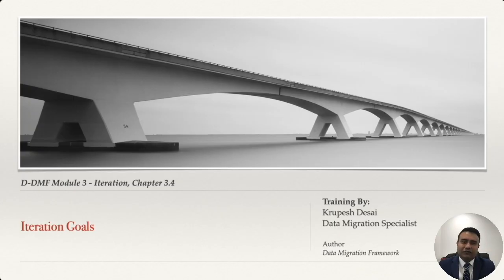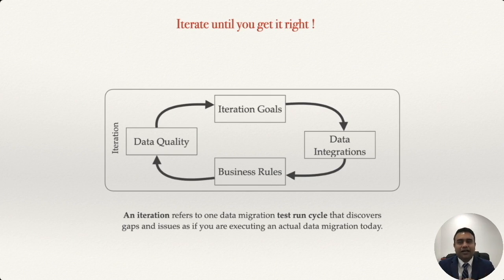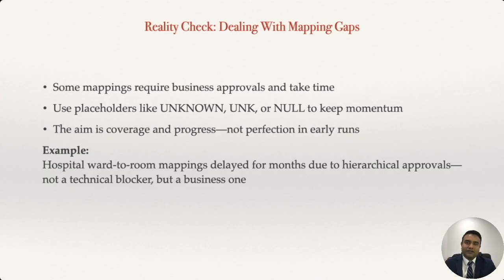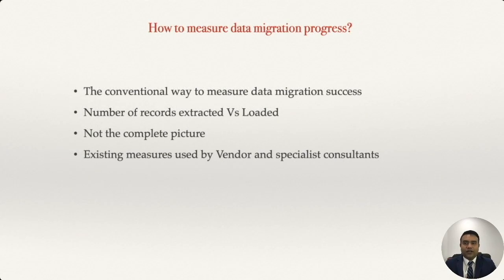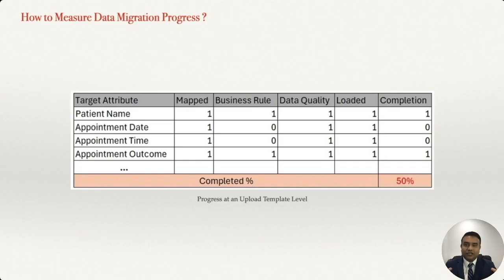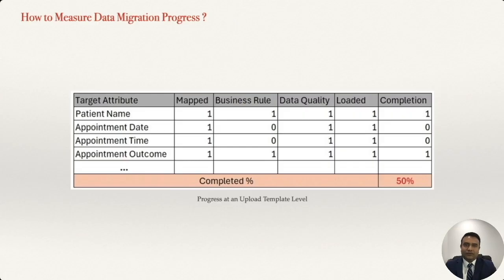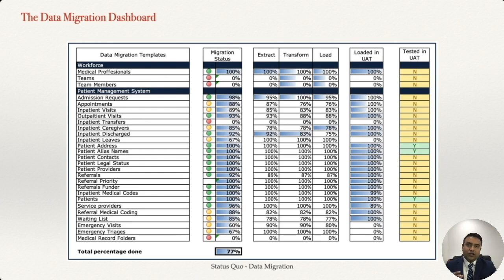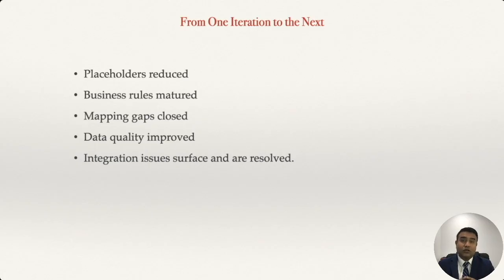Planning Data Migration Test Iterations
Iteration Goals
Course : Data Migration Framework

This video is a part of the Value Added Data Migration course on the Hopp Academy

If you would like to dive deeper, you can check out my book Data Migration Framework